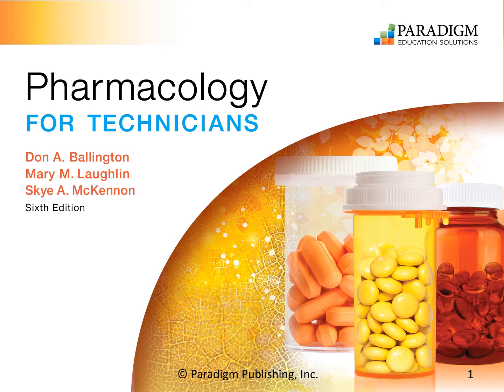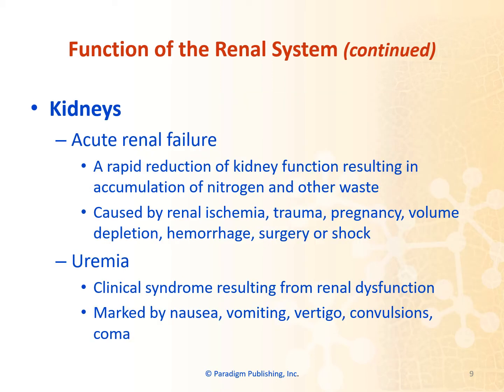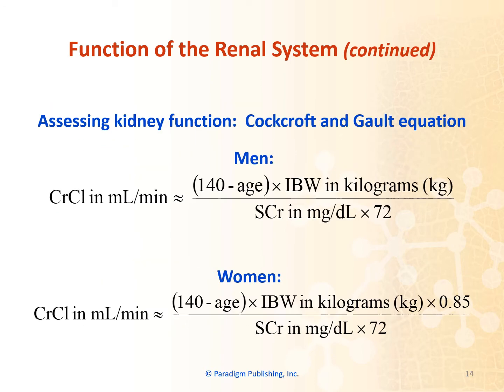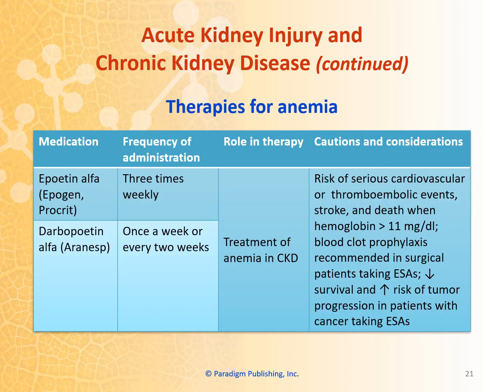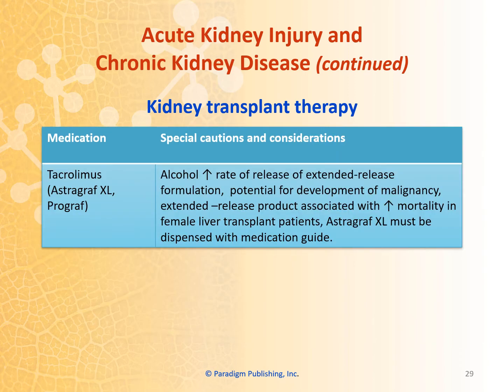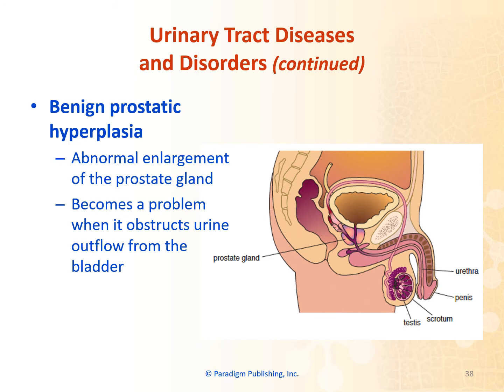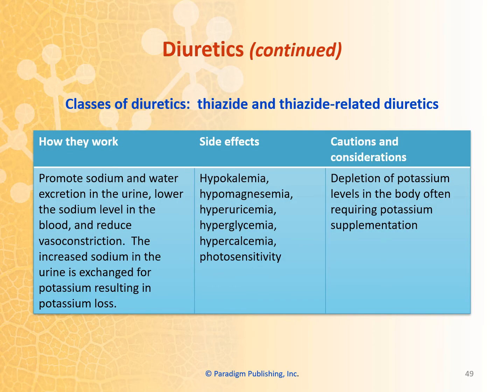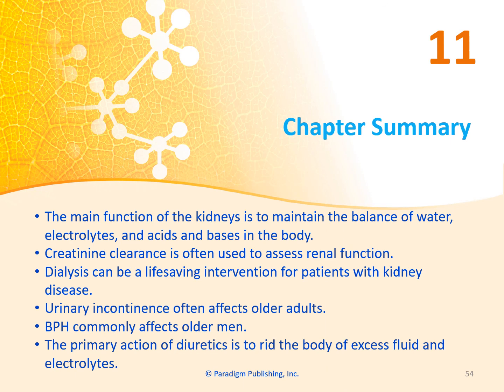CH 11 PP Renal System